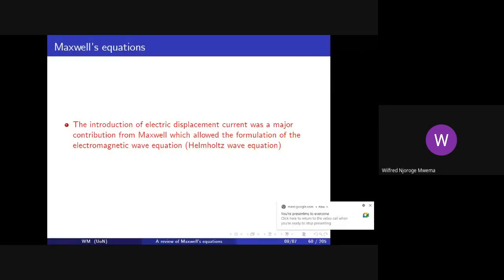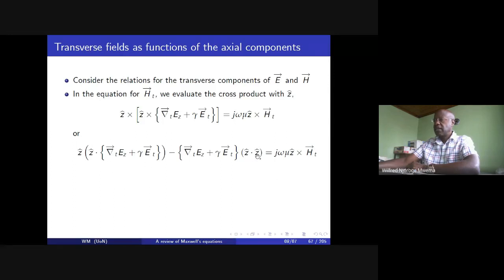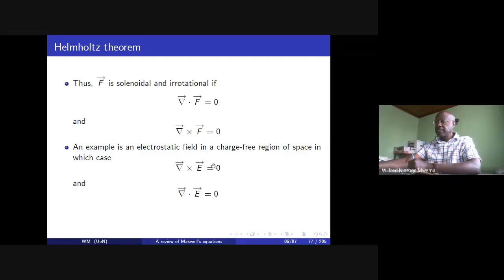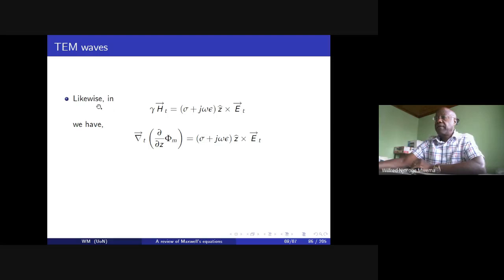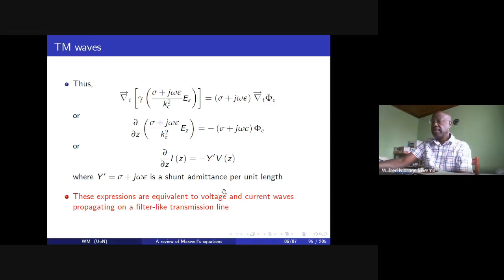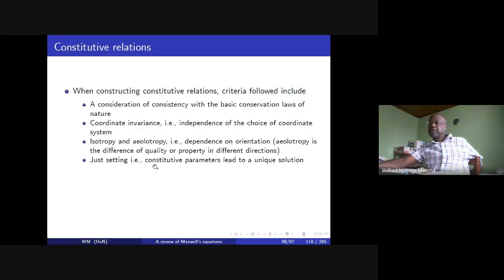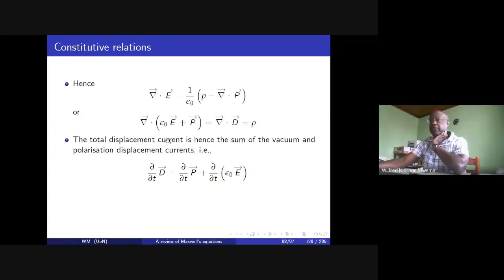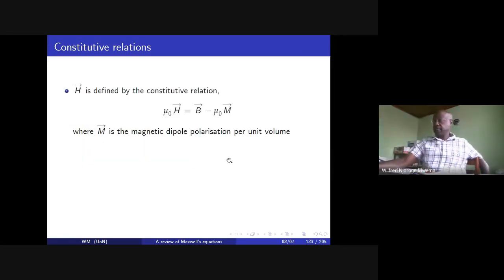FEE 451: Lecture 3 (2020-10-22), Electrodynamics and insulation materials A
Lecture 3 in Electrodynamics and insulation materials A (FEE 451)  by Dr. Wilfred Njoroge Mwema for the academic year 2020/2021 held on google meet on 21/10/2020 09:00 (EAT).